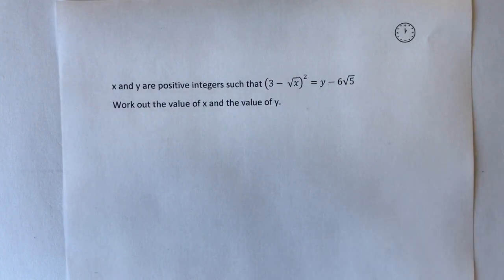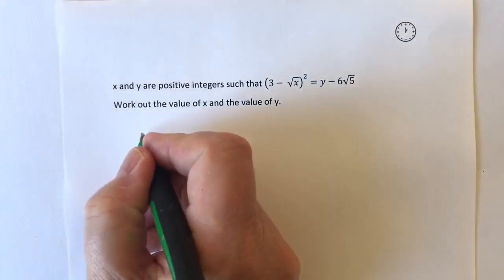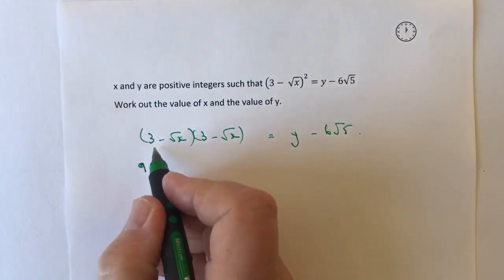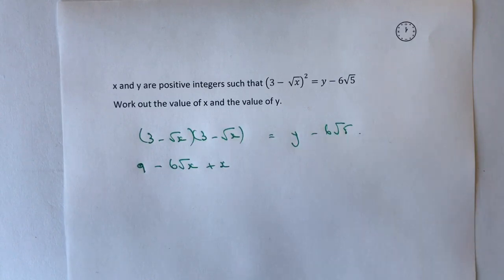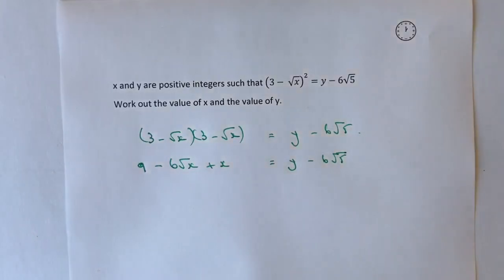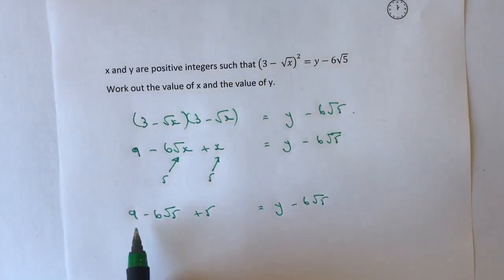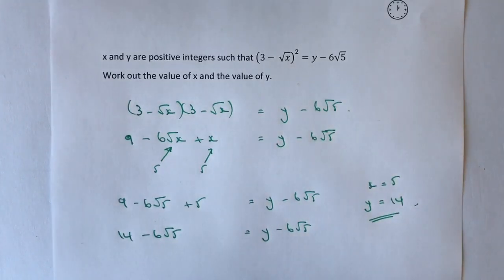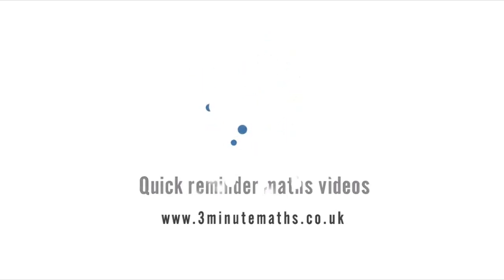Algebraic equations - value of x and y - GCSE grade 7+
This video is an example of an algebraic equation, that needs to be manipulated to find the value of x and y. It looks a little tricky at first, but is fairly straightforward once you complete the expansion.

The question is aimed at GCSE maths grade 7+ non calculator paper.

x and y are positive integers such that (3- √x)^2=y-6√5
Work out the value of x and the value of y.